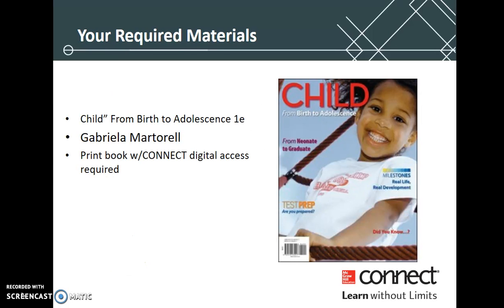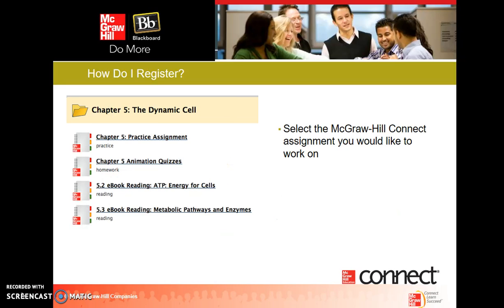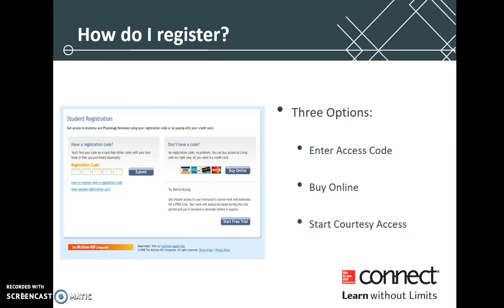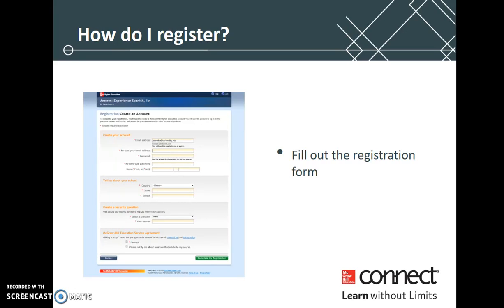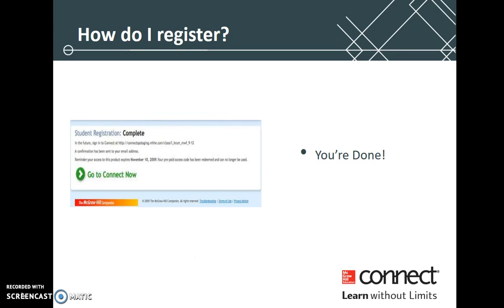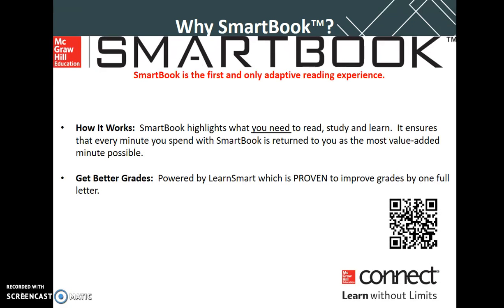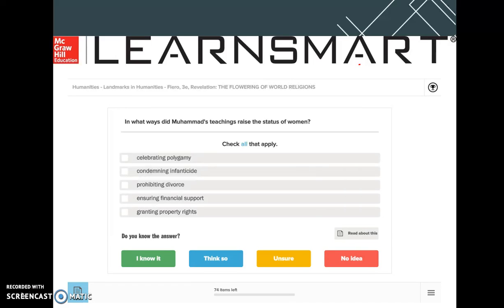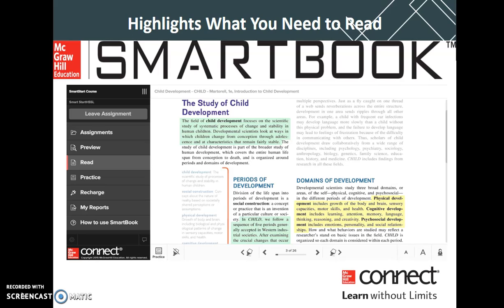Santiago Canyon CHild Dev 107 Blackboard